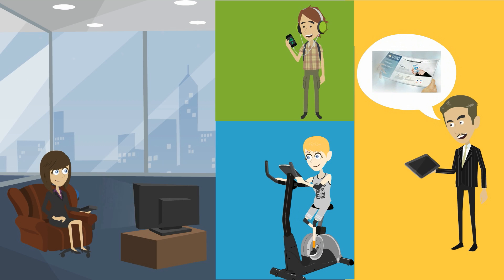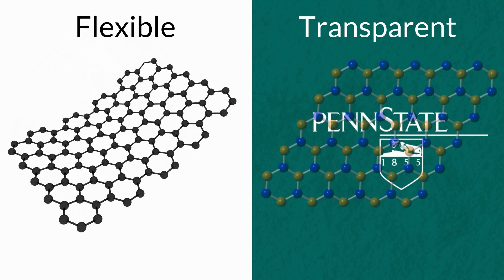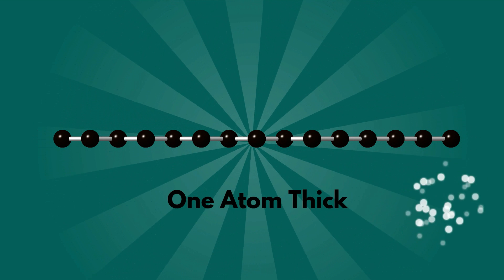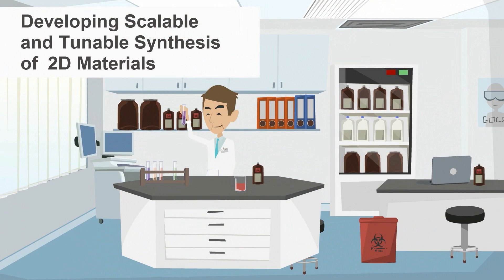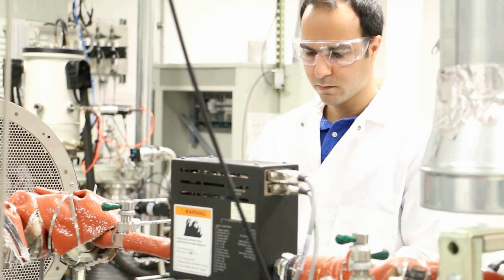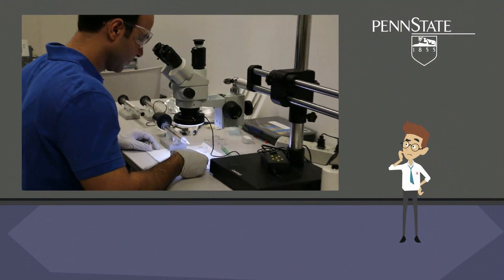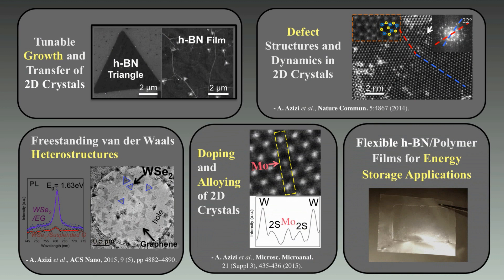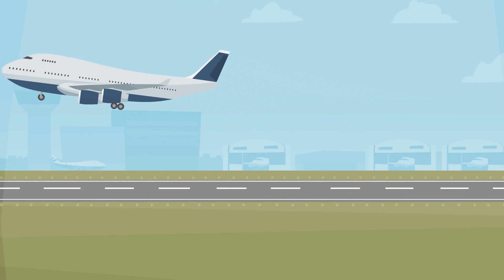Two-dimensional (2D) Crystals: Materials of the Future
In this video, you will briefly learn about atomically thin materials called two-dimensional (2D) crystals, that are flexible and transparent and can revolutionize next-generation technologies.